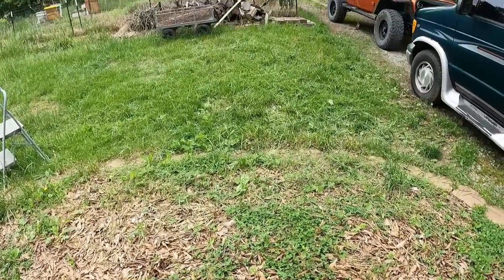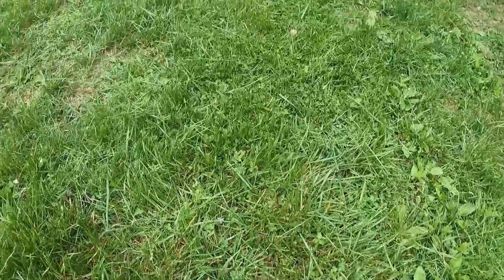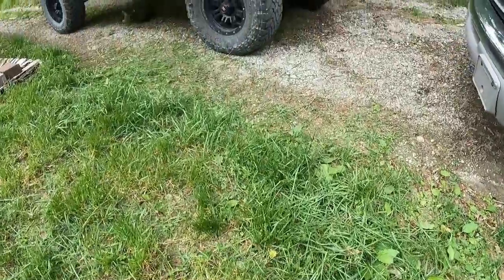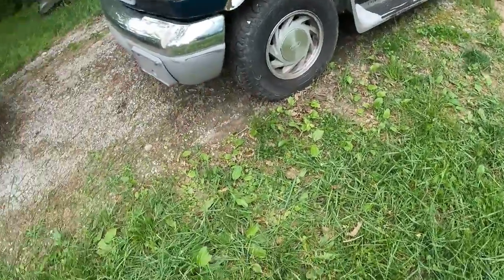how i cut the grass in my bee apiary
On my homestead, for the last 5 years I have used man power to cut the grass in my bee apiary because bees do not like the sound of lawn mowers and weed eaters.  It got me thinking, why aren't all these people screaming about saving the planet and switching to solar (which uses lithium batteries) ... but why aren't they using more human powered ways to accomplish things.  Going green with lawncare should be super easy right, I mean, a few months a year you could be saving the planet by doing your part.  But nobody does it ... except me.  I think its awesome.  Everybody should do it.  And with the cost of gasoline, its way more economical.  Its way cheaper on gas than my jeep :)  ... end sarcasm ... I would probably die laughing to watch the "go green crowd" doing manual labor.

You can get this tool from amazon, I use it all around my homestead in walkways that are too tight to get the riding mower or around the orchard or around the apiary

NOTE: the above link is made by ames, ames is a US company that has been around since 1774.  They used to contract to make a lot of things for the US military.  At one time, they made trenching shovels used in korean war and other conflicts.  Those are some of the highest quality shovels you can buy and the ones most sought after.  Ames makes quality products, spend a little extra and get one made by ames here in the United States and not one of the chinese knock offs.